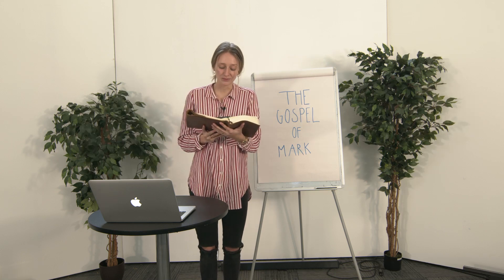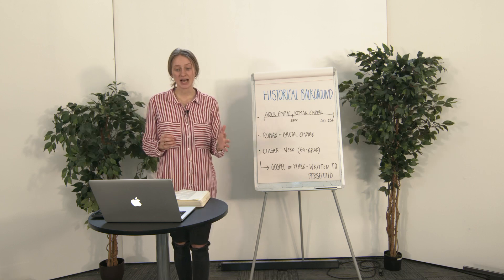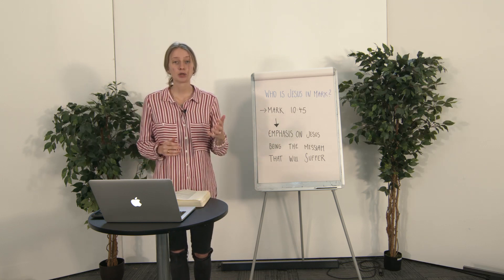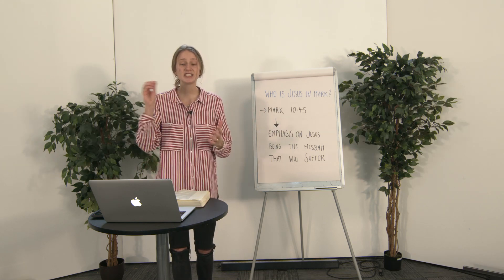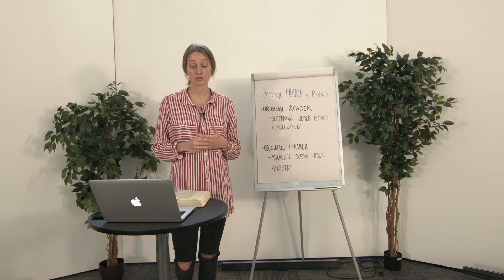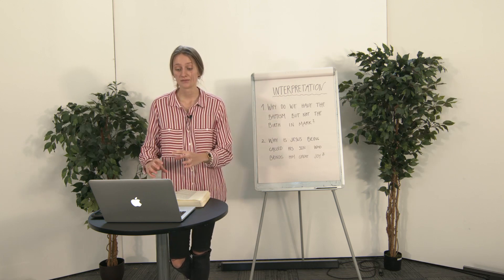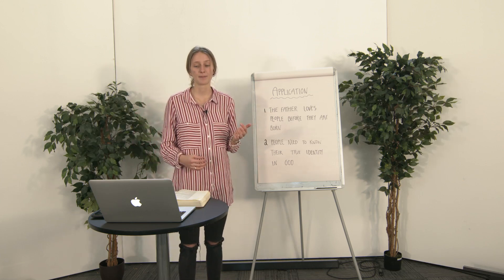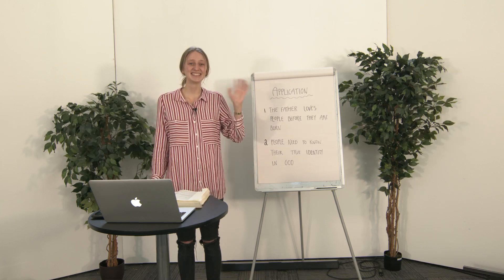Discovering the New Testament: Week 2 - Mark